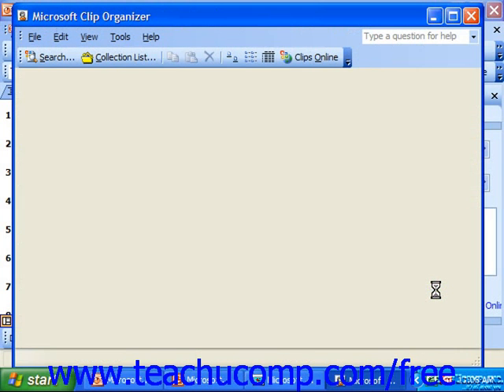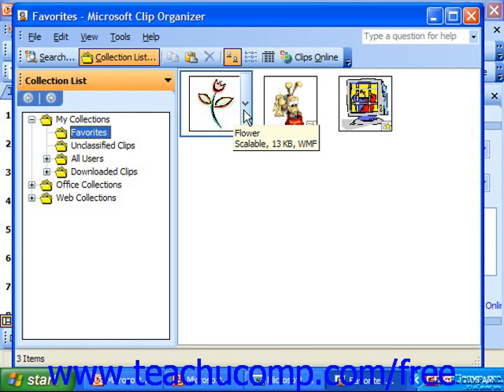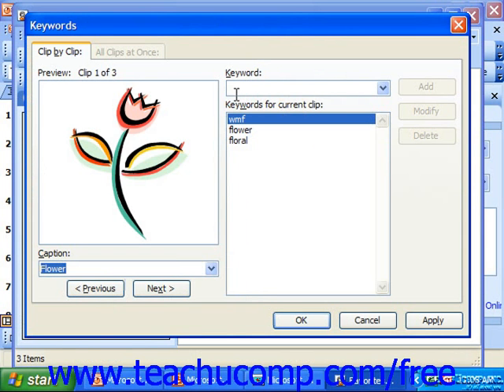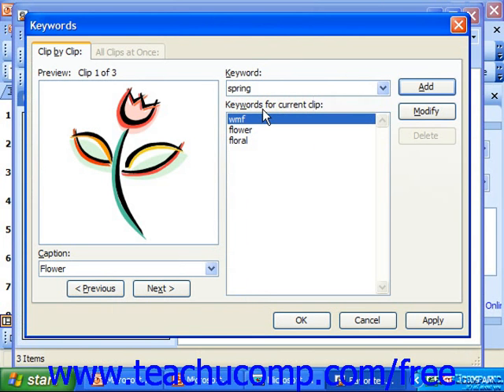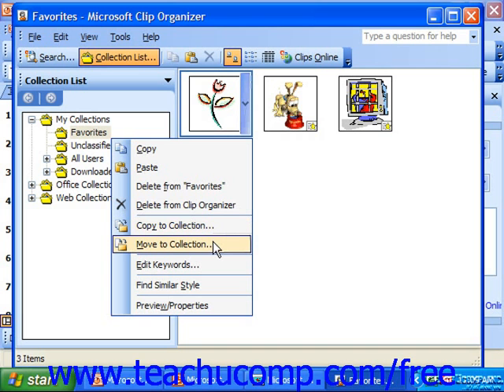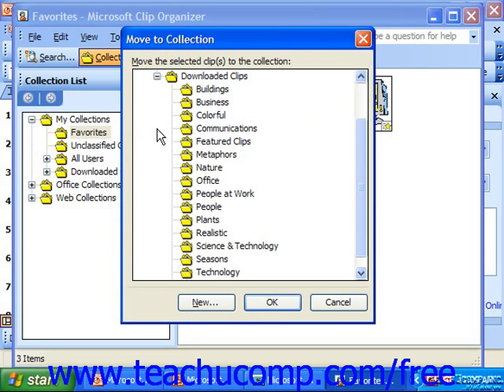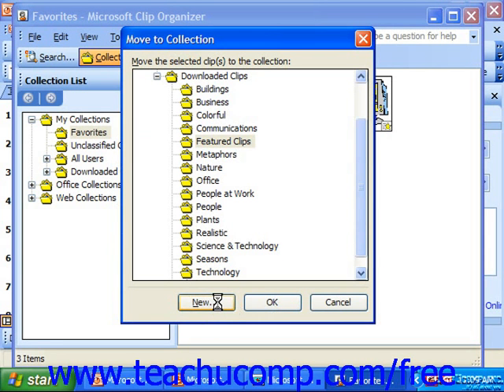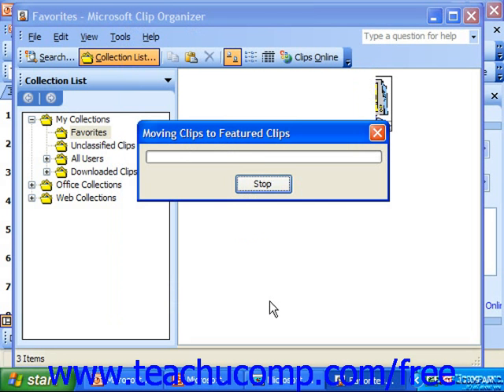PowerPoint 2003 Tutorial Using the Clip Organizer 2003 & XP Microsoft Training Lesson 9.15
Learn how to use the clip organizer in Microsoft PowerPoint - the most comprehensive PowerPoint tutorial available. Visit us today!